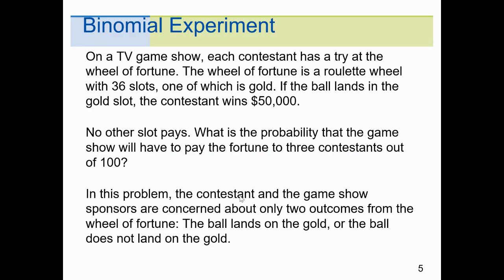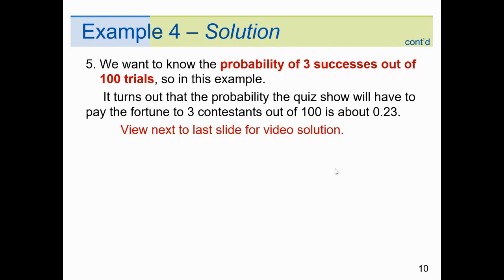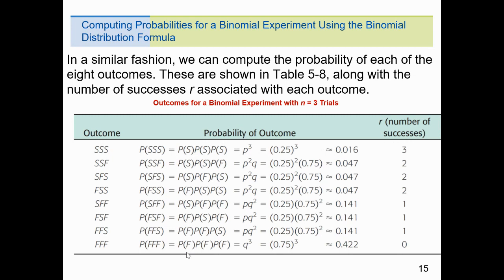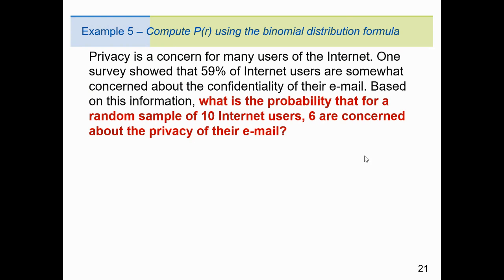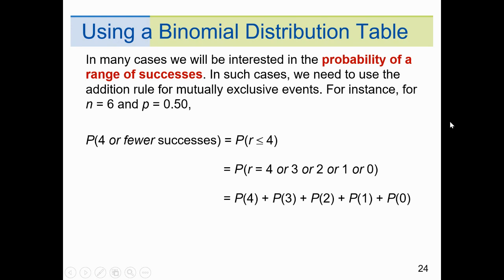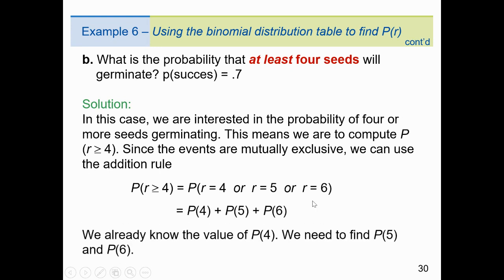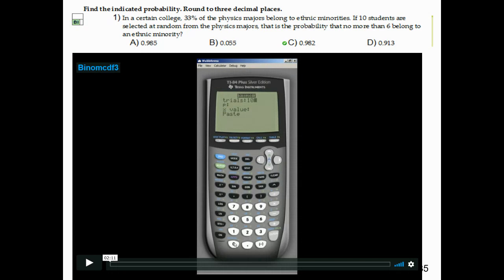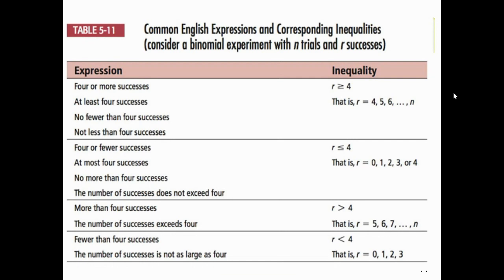Section 5.2 Powerpoint Voice Over